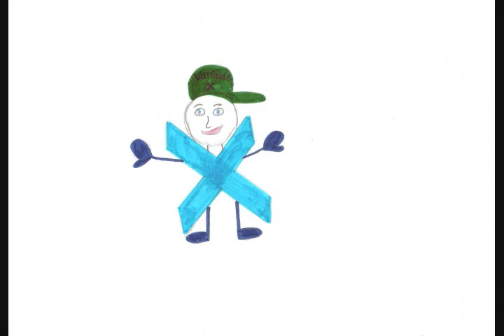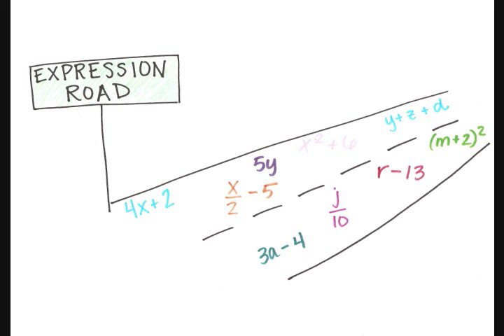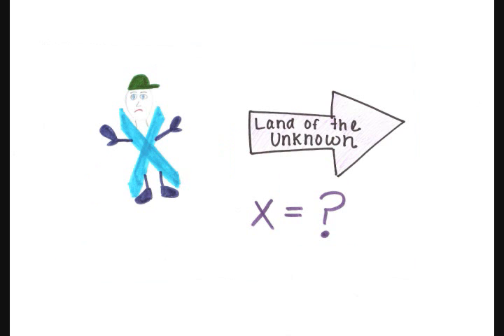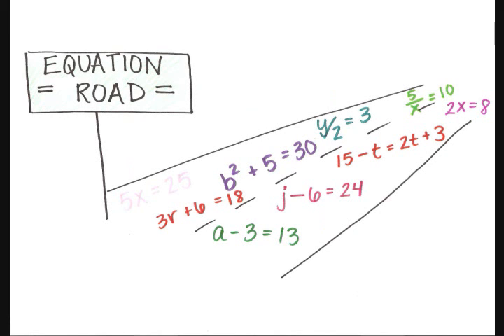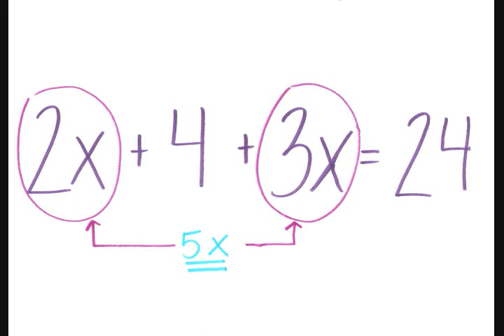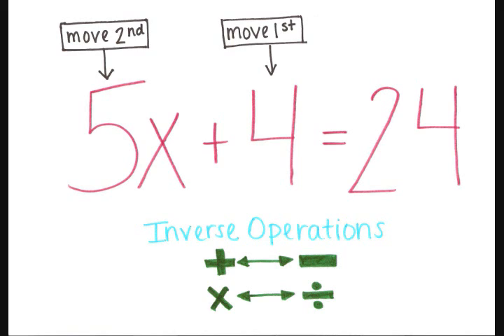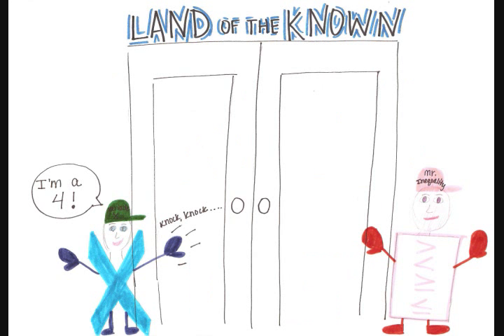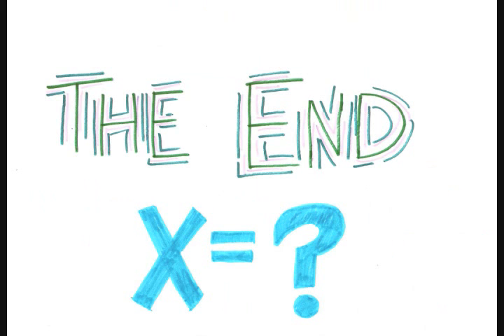The Land of the Unknown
Finding the value of a variable.